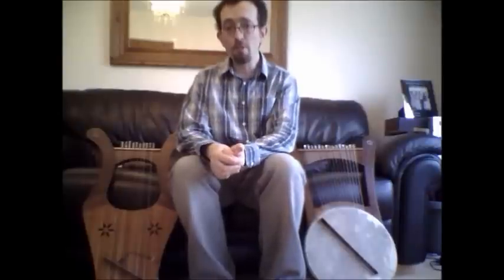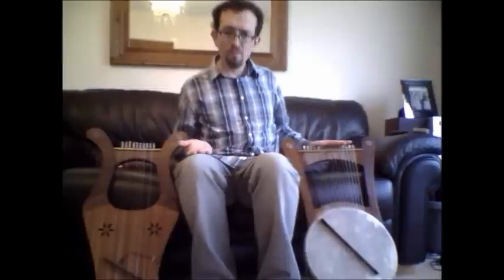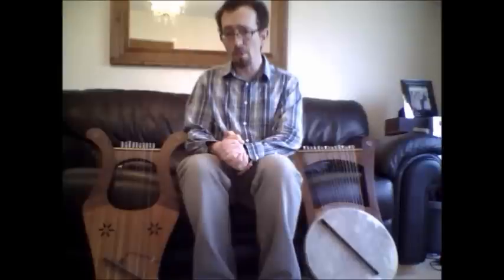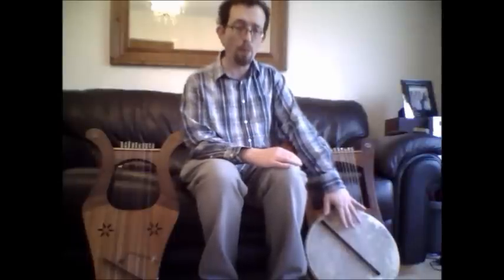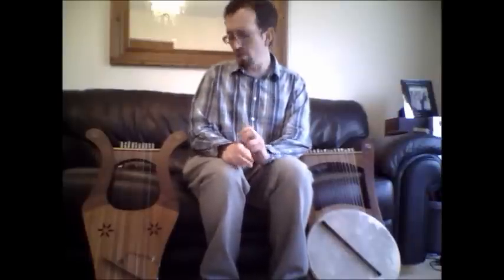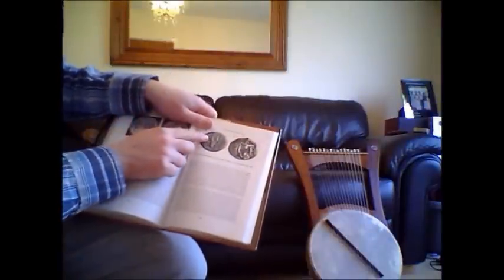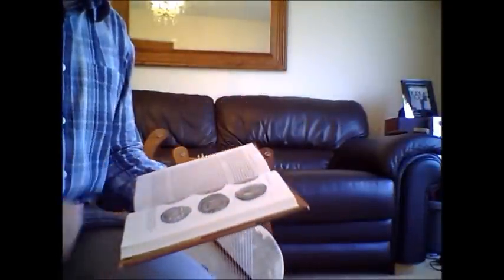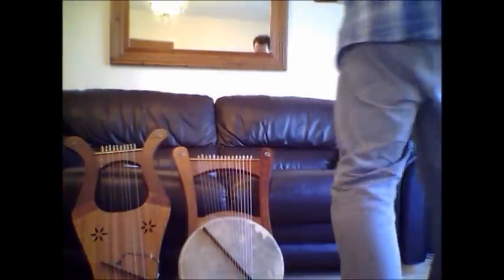The Lyres Played in The Temple of Jerusalem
A talk and live performance on the replica Biblical Lyres - the "Kinnor" & "Nevel", once played over 2000 years ago in the Temple of Jerusalem, by my very own, very ancient Levite ancestors, to accompany the singing of the Levitical Choir...now THAT'S what I call "Roots Music"!!

My 10 Albums of Ancient Lyre Music are available, anywhere in the world, from iTunes:

They are also available from Amazon MP3 Store:

Also, my 3 CD albums, "King David's Lyre; Echoes of Ancient Israel", "An Ancient Lyre" & "Lyre of the Levites" are available anywhere in the world from CD Baby:

Please "spread the word"!!